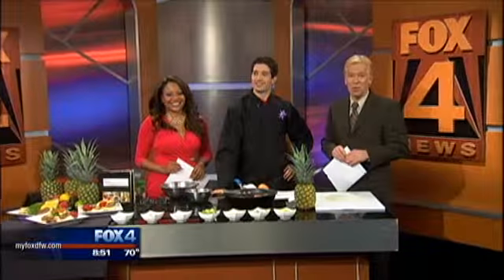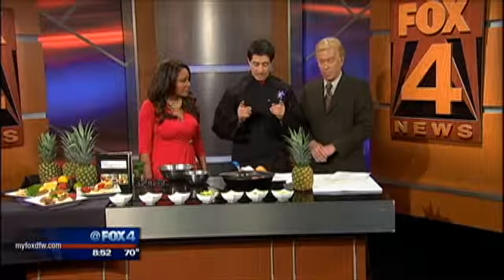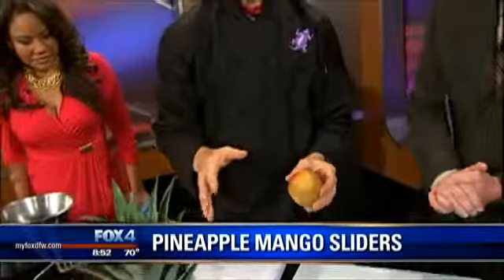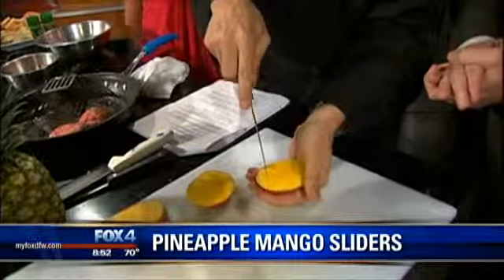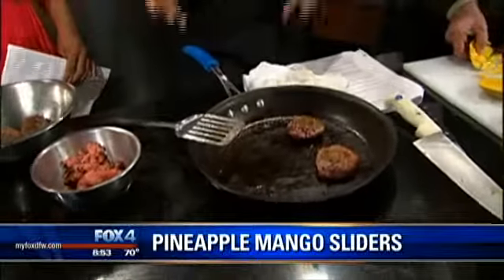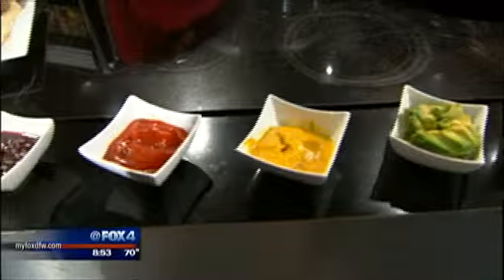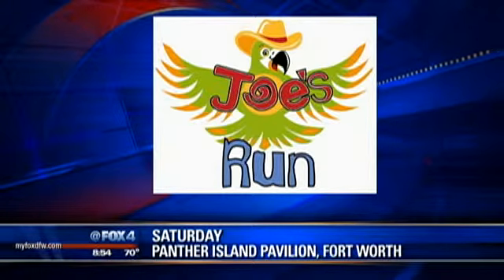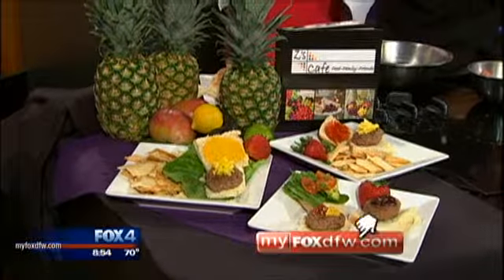Cooking - Pineapple mango sliders